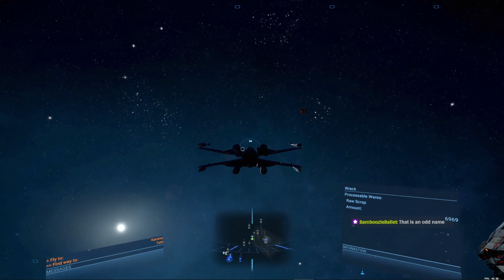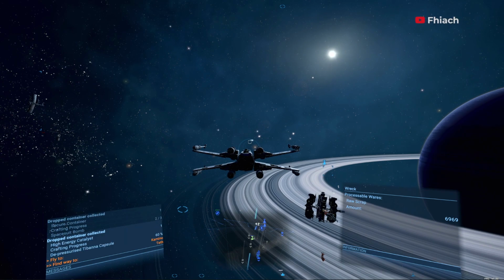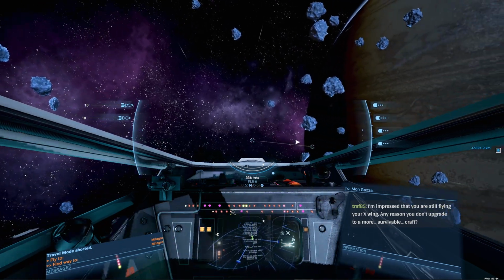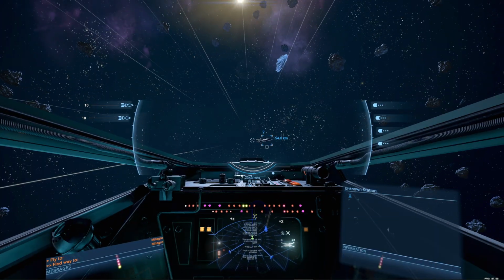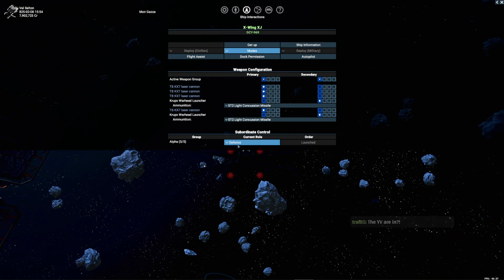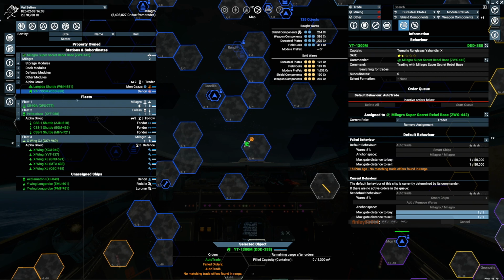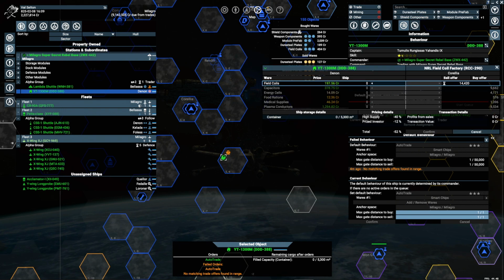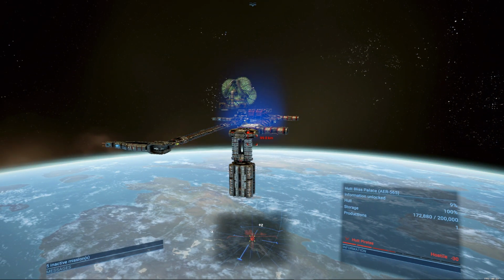38: Star Wars Interworlds 0.7 Rebel Cell Playthrough - X4 Foundations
We begin our adventure in the 0.7 Star Wars Interworlds Galaxy as a Rebel Cell.

No production. We will get money and resources from raids against the imperials

A huge amount of effort is going into the mod by a small dev team. So be sure to give them some love in the discord below.

A brand new map with the whole star wars galaxy.

Best to download from the Star Wars Interworlds discord!